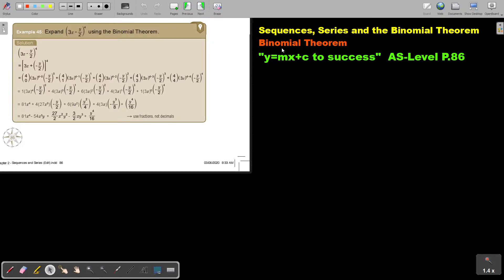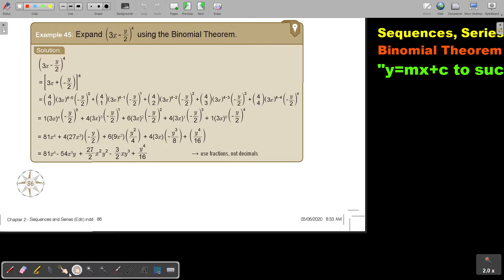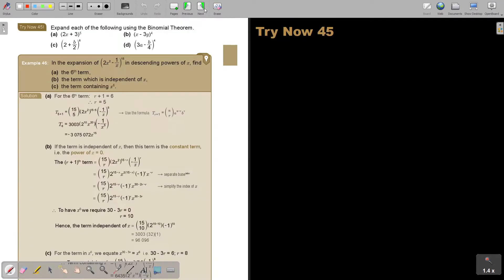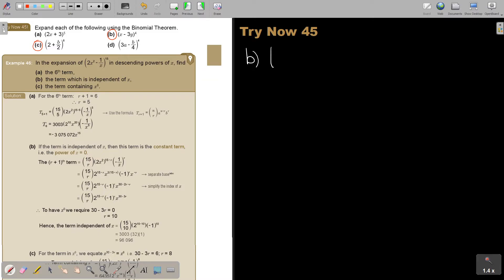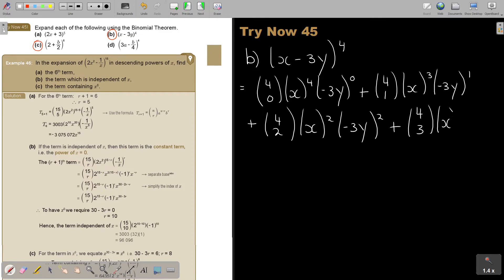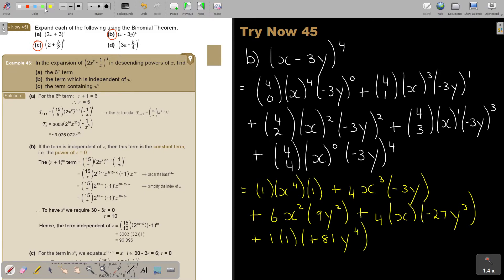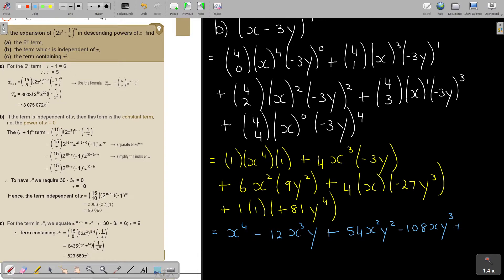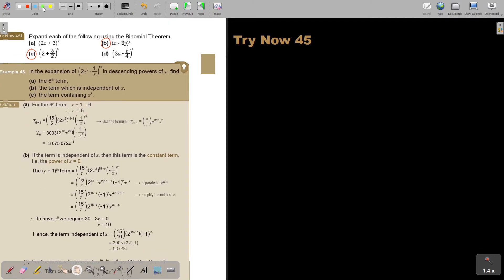2 45 Binomial Theorem Part 5